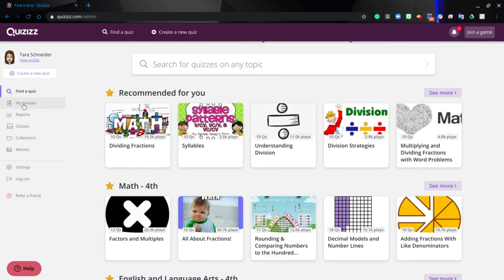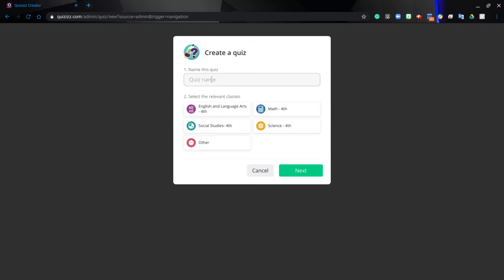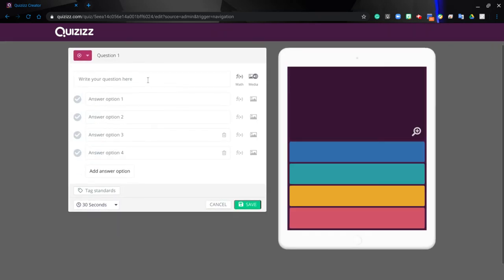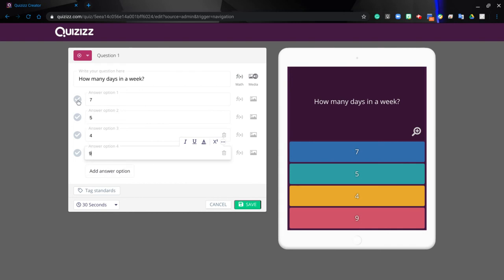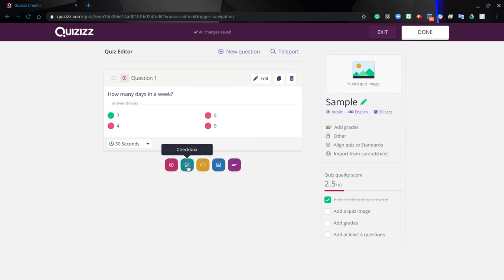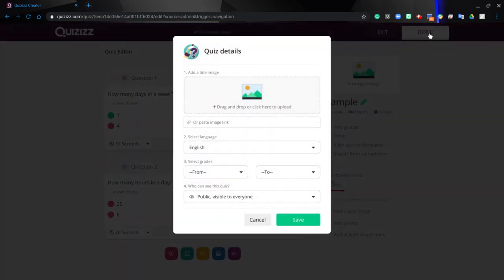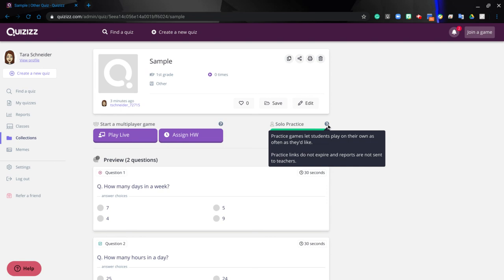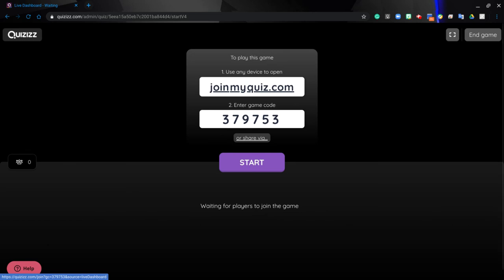Quizziz Overview Tutorial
This is a quick overview tutorial of Quizziz!